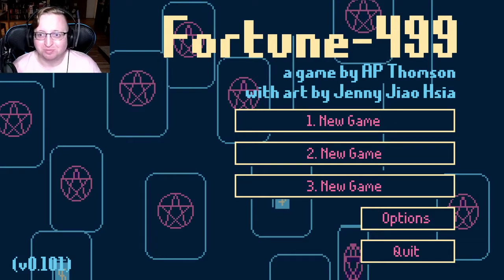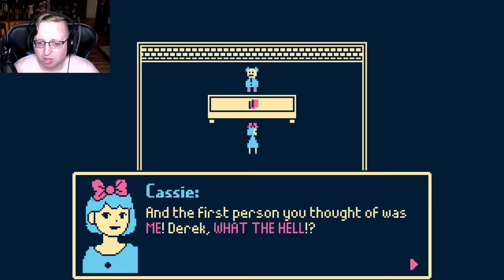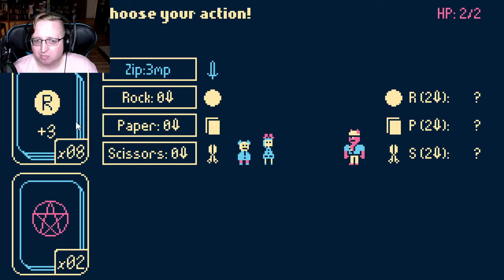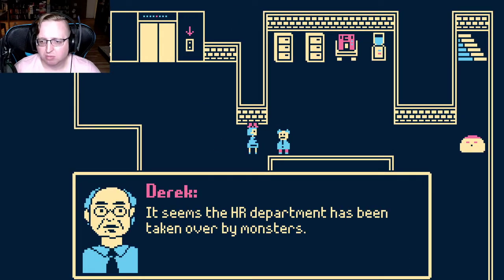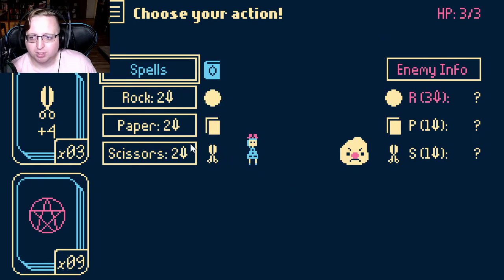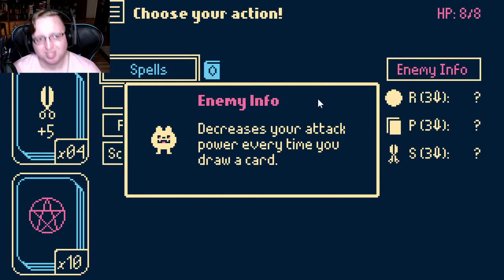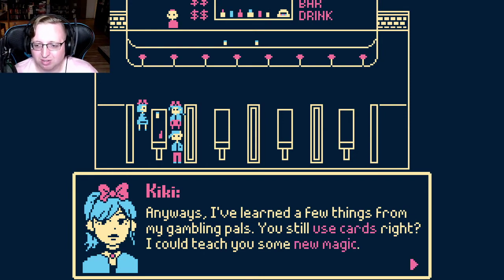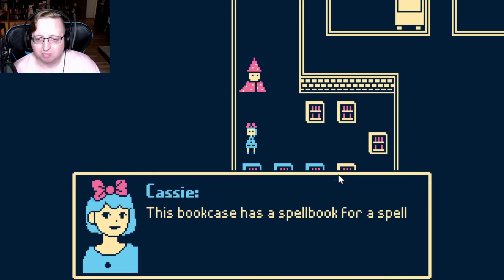Fortune-499 - Minimum Wage Mystic (Full Stream #1)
deal some cards and look into fate